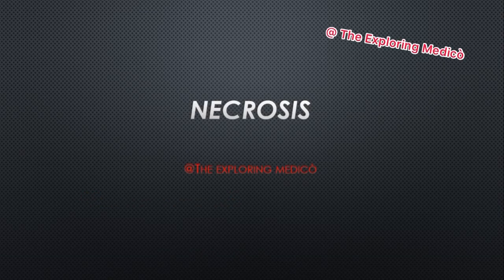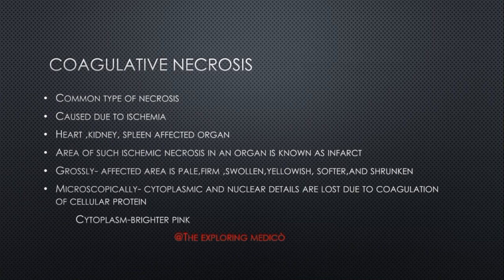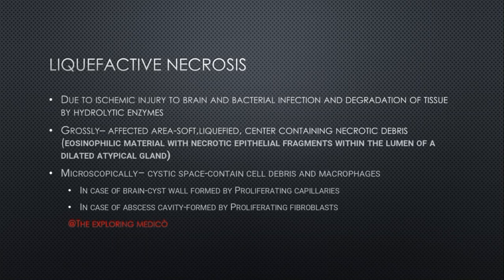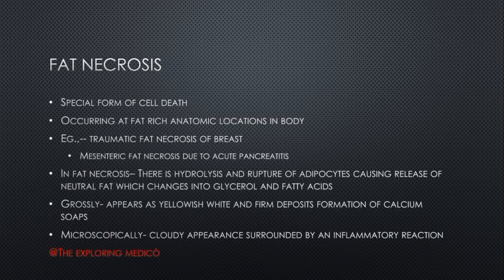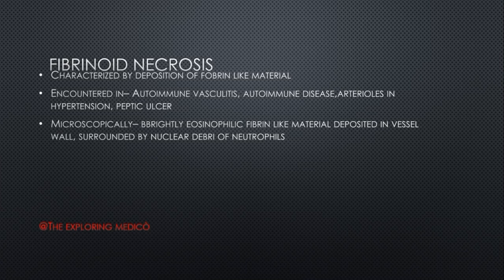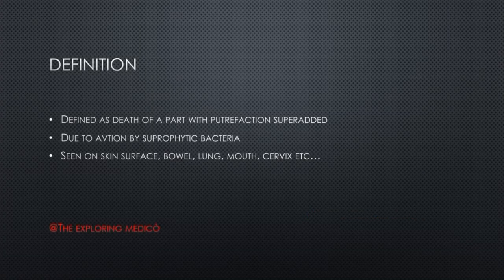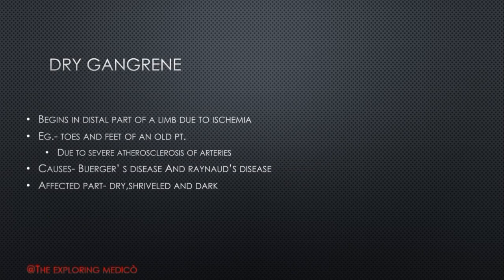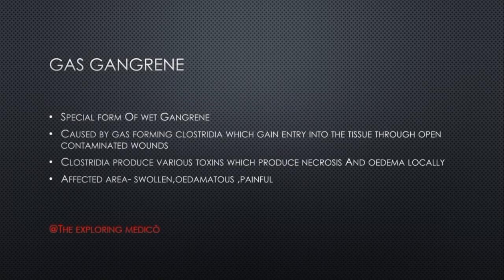Pathology - Cell Injury [Part 2] - BY : Ms. PR (Medico) @ The Exploring Medicò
So another video is present where cell injury i.e. IRREVERSIBLE will be discussed. So kindly all medical as well para medical aspirants are requested to watch entire series. This is a revision glimpse of pathology so make complete use of it. Use can use this as notes.